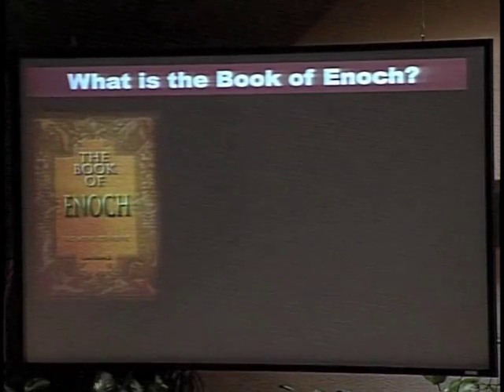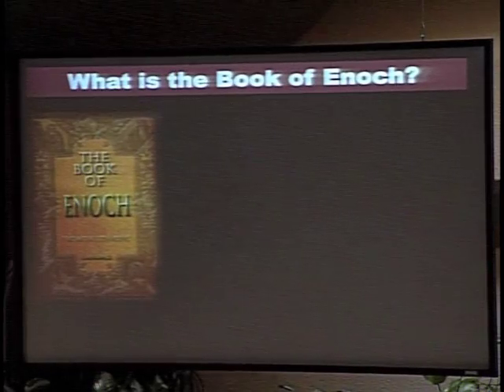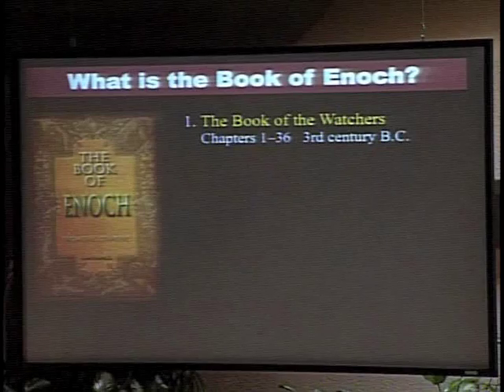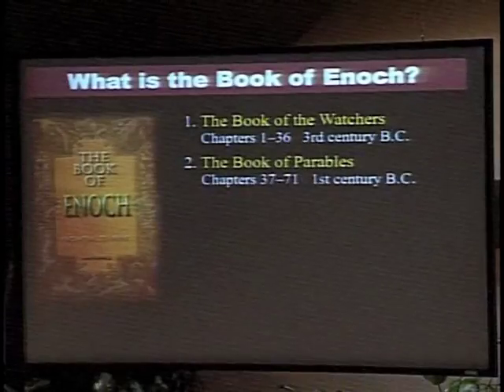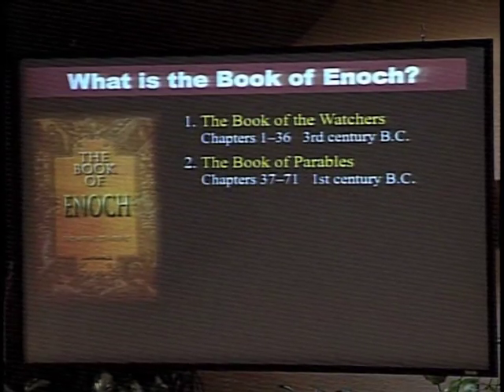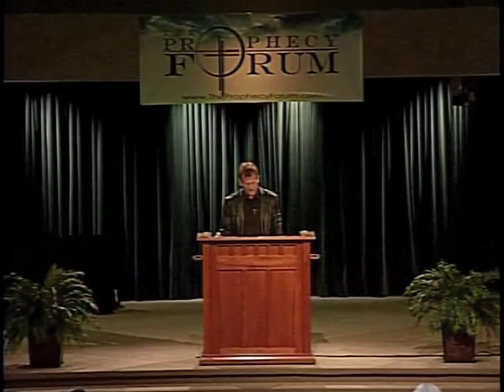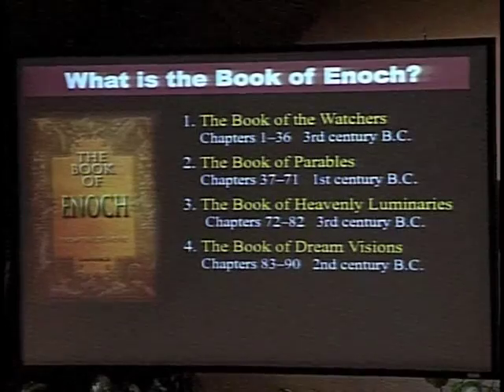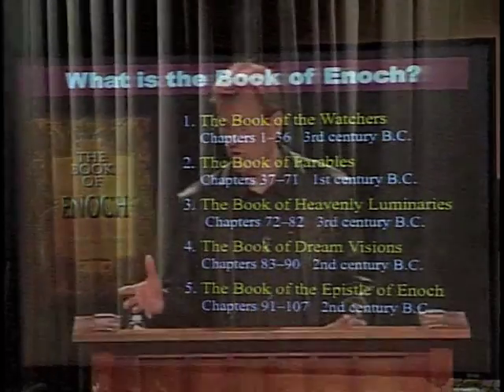Book of Enoch: 2. What is it?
Many Christians are afraid to attribute truth value to ancient books outside the canon of the Bible. They fear that somehow the authority of Scripture will be compromised or worse, other texts may be falsely considered as Scripture. The book of 1 Enoch is one of those controversial books that has a long history of squabbling over its veracity and influence on Bible interpretation. This is an introduction to the ancient book of 1Enoch, its content, its history, its affirmation in the New Testament, and its acceptance and rejection by the Christian Church.

Full Lecture (51 minutes) on DVD: